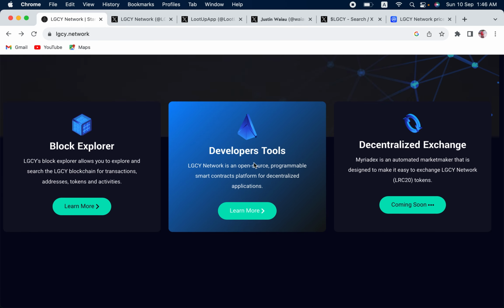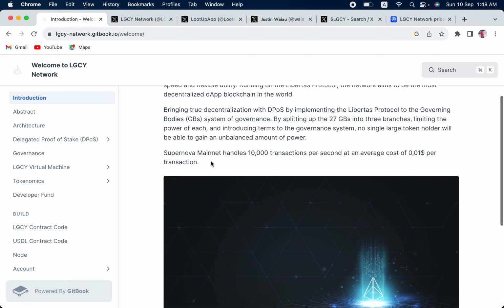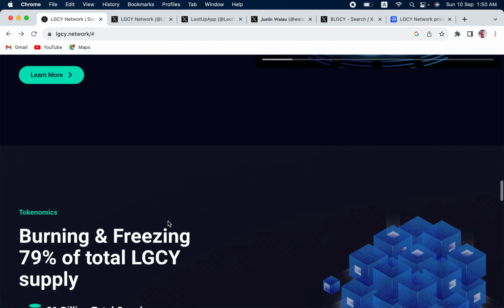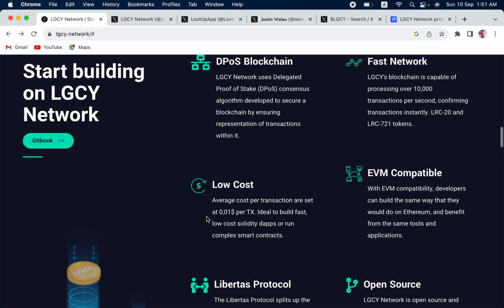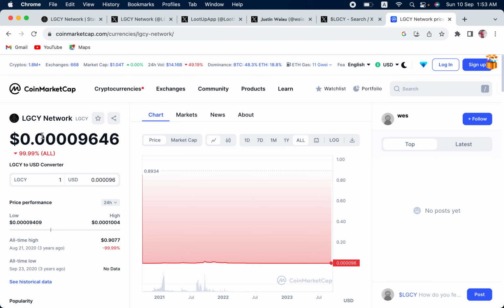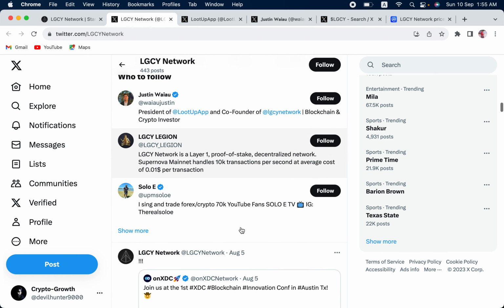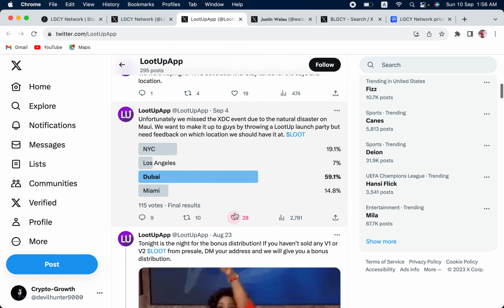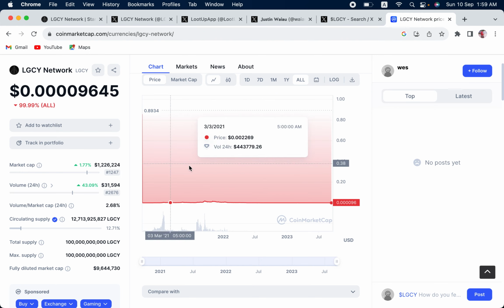Is LGCY Network DEAD or ALIVE???? 🙄🙄🙄 | XDC COIN & FLARE NETWORK PARTNER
Lgcy Network (LGCY) Coin which has tremendous partners in the form of XDC, Flare Crypto has lost much of its steam at the moment. Is it due to reason that the project has failed? Or is it due to the fact that the team and co-founder Justin Waiau are persistently working in the back to launch USDL, Myriadex and their app called Lootup. We’re going to be casually looking at what LGCY Crypto has been up to lately.

Crypto Growth

Welcome to Crypto-Growth. A channel where everything related to crypto would be analysed and discussed. From latest crypto news to coin analysis, price predictions, what bag to hold and potential gem hunts. If you are interested in any of that stuff. Crypto-Growth is the place to be.